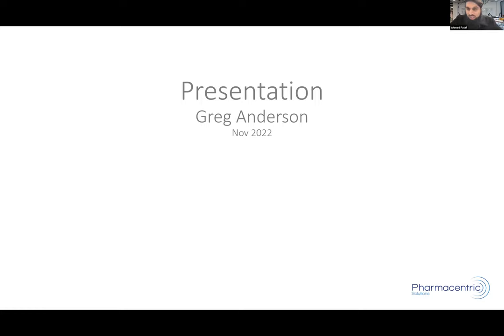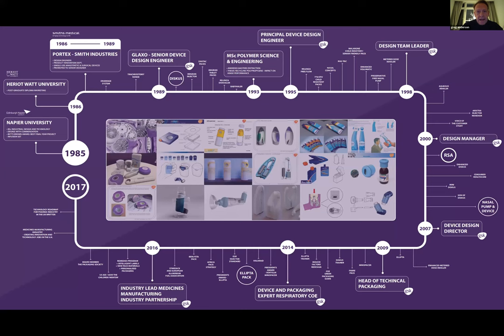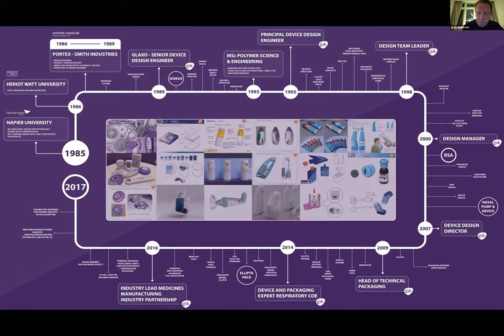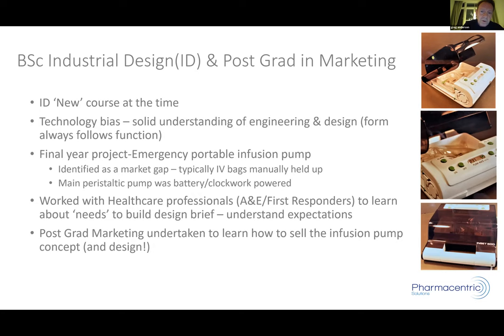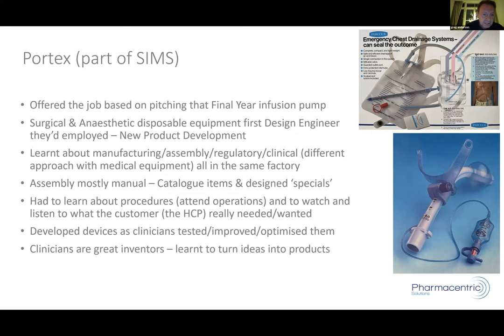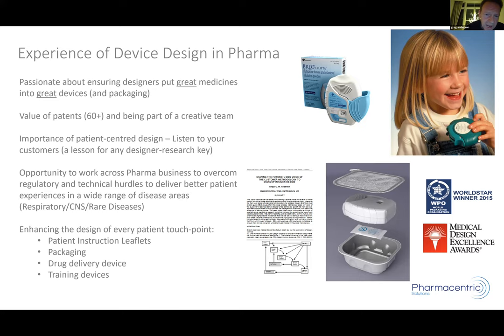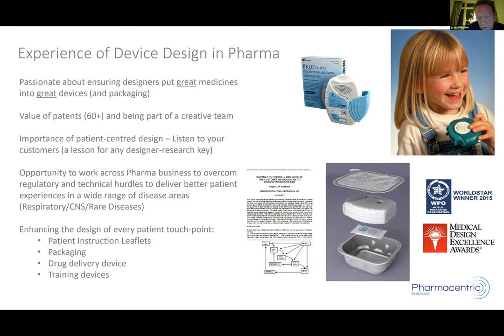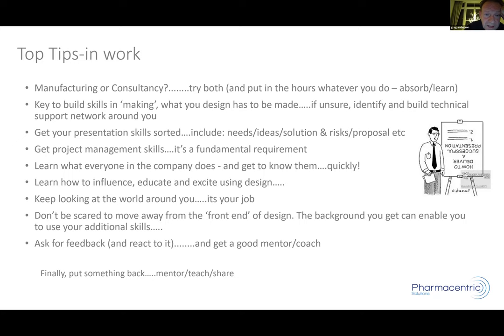07 | Greg Anderson [Pharmacentric Solutions] What's It Really Like Being A Designer In Life Sciences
What's It Really Like Being A Designer In The Life Sciences: Lessons Learnt & Things I Wish I'd Known Earlier

👤 BIO:
Gregor founded Pharmacentric Solutions Ltd in 2017 to deliver consultancy services for the Pharma Industry specialising in device and packaging development and strategies from early concept through to commercial supply. Prior to this Gregor was Senior Design Director at GSK working as a device and packaging specialist and has over 30 years’ experience in Pharma and Medical Device design and is a named inventor on over 60 patents and has presented widely on topics such as Digital, Patient Centric Design and Pharma road mapping. He has a B.Sc. in Industrial Design and a M.Sc. in Polymer Science and Engineering. After 3 years at Smiths Medical Systems he joined the Device Development Unit at GSK R&D. He led platform developments including injectable and respiratory devices. In 2009 Greg moved to GSK Manufacturing as Global Head of Technical Packaging. In 2017 he authored the Technology and Innovation road map for UK Pharma.

We run an annual Guest Lecture series of weekly hour-long talks, on Thursday evenings 5-6pm, for Product Design Product Design Engineering and Design Engineering but open to all at Middlesex University London. These are a valuable part of our academic timetabling.

We bring together a vibrant mix of speakers from the full spectrum of design and engineering. A mix of leading practitioners, opinion leaders, radical thinkers and emerging talents to inspire and support professional development in our students and staff. We also go on to work with many of the speakers through collaborative projects and internships! We've been lucky to been visited by so many amazing people over the last 14+ years. Please see the list of speakers we hosted last year in our Guest Lecture Series and page 107 of the MDXPD 2021 Magazine